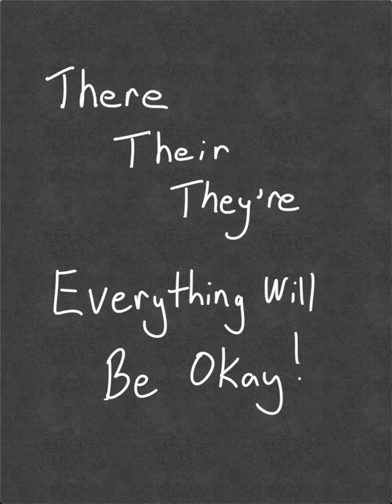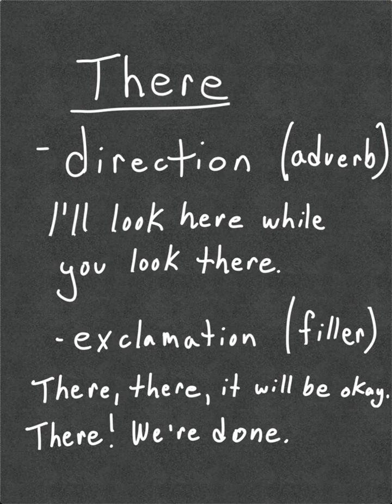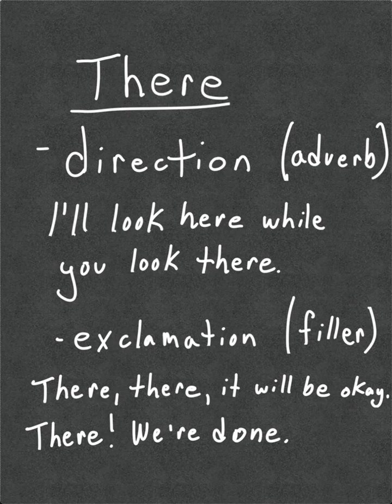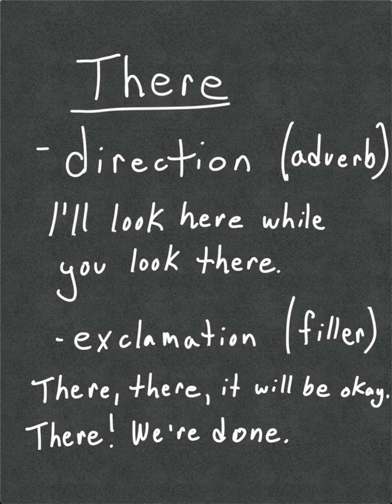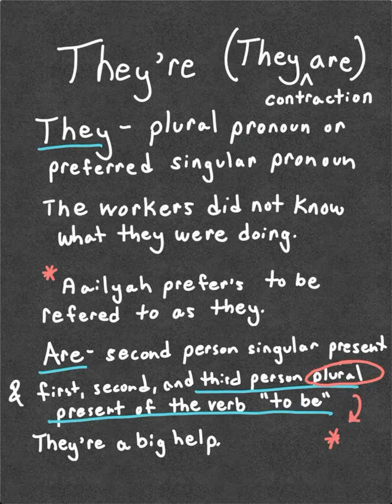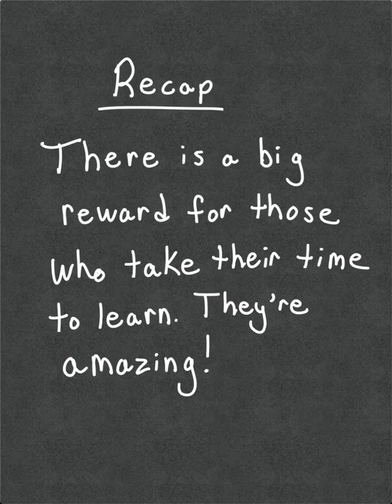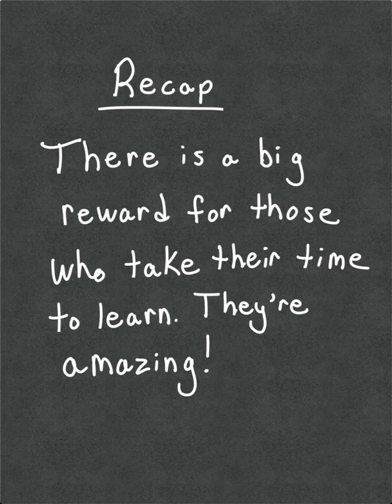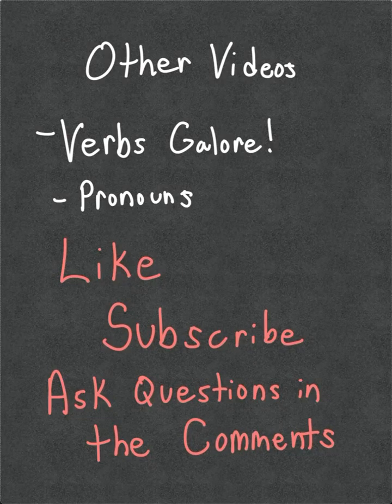There Their They're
These three common English words are Homophones: words that sound the same, but are spelt differently and have different meanings. Keeping them straight is relatively easy. Check out this video from the Raven & the Writing Desk to learn more!

Timestamps

00:00 Welcome
00:16 Note on Homophones
00:45 There
02:36 Their
03:57 They're
04:38 Recap